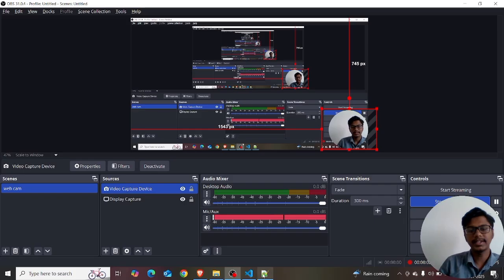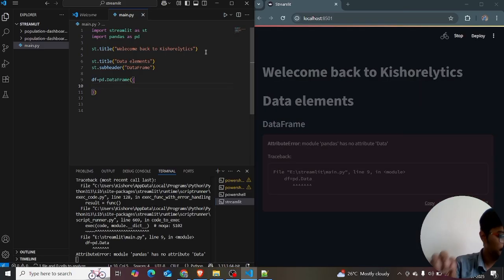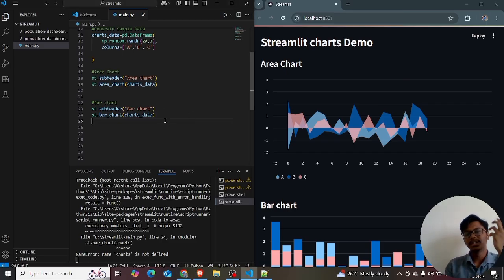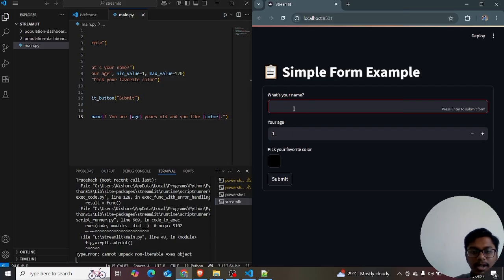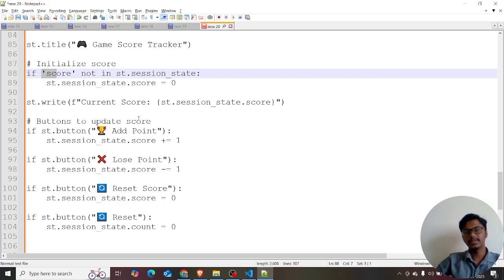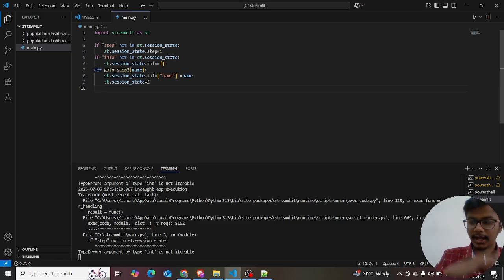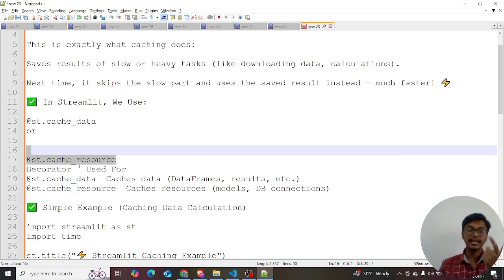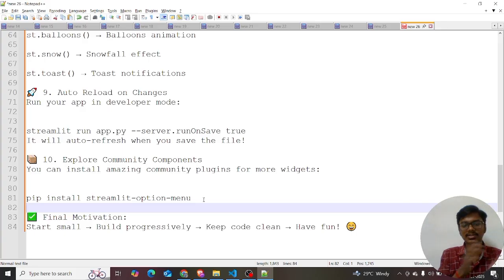🚀 Build Data Apps Like a Pro: Streamlit Full Course (Beginner to Advanced)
👋 Welcome back to KishoreLytics! This is Kishore.

🚀 Ready to turn your Python projects into interactive web apps — without touching HTML, CSS, or JavaScript? You’re in the right place!

In this full Streamlit crash course, I’ll walk you through every step of building powerful web apps using only Python — perfect for data professionals, students, developers, and even hobby coders!

🎯 What You’ll Learn in This Video:
✅ What is Streamlit & why it's a game-changer
✅ Core Components: Buttons, Text, Forms, Maps, Sliders & more
✅ Layouts: Tabs, Columns, Expanders (UI like a pro)
✅ Session State: Preserve user data across interactions
✅ Multi-Page Apps: Build complete app experiences
✅ Fun Effects: Balloons, Snow, Toast Notifications
✅ Real-life examples and bonus productivity tips

By the end, you’ll confidently be able to:
• Build and deploy stunning dashboards & apps
• Interact with users using Python code only
• Share your projects with the world (no web dev required!)

👉 Don’t just watch — code along with me and bring your Python ideas to life!

🧰 Tools Used:
• Python 3.x
• Streamlit (easy pip install)
• No HTML/CSS/JS — just Python